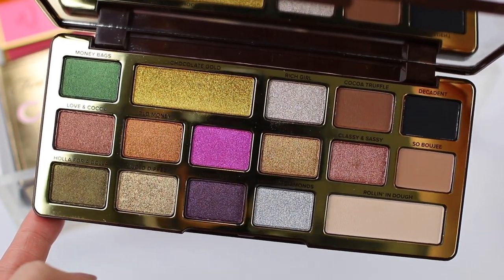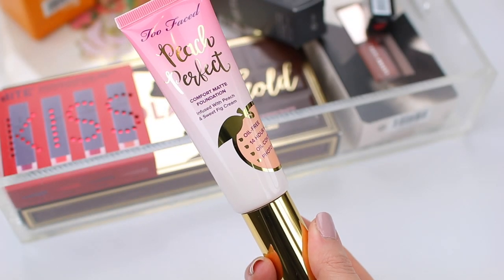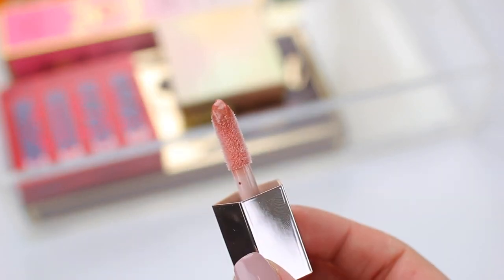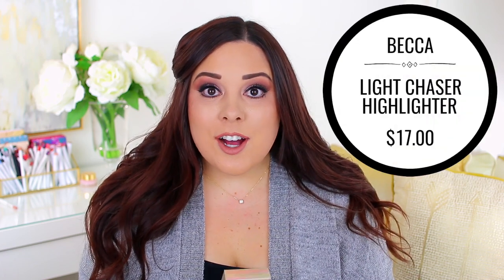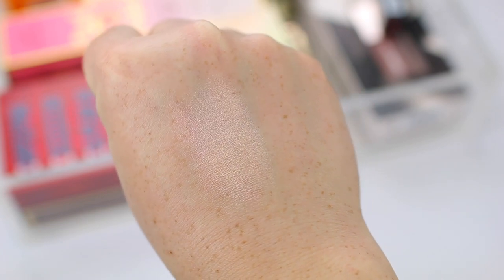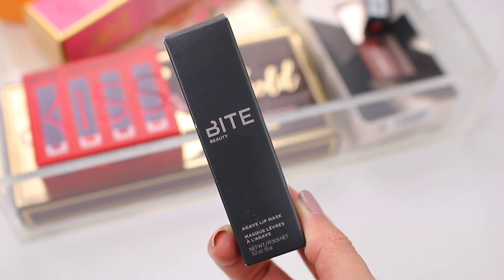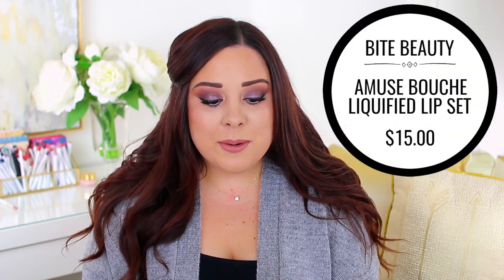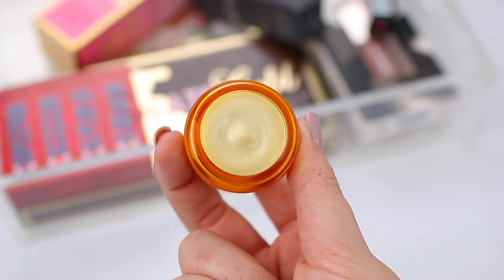SEPHORA HAUL 2018! NEW RELEASES AND MORE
STEP 1: Sign up for Ebates here if you don’t have an account and start earning Cash Back

Get a $10 welcome bonus after your first $25+ purchase. In order to get Cash Back you have to shop through Ebates website, browser button or mobile app.

Some of my favs to shop are Sephora and Ulta and 2000+ others offer Cash Back as well!

💗 1/12 only
Ebates 10% Cash Back Beauty Blitz Deals
Barneys New York - was 3% now 10%
bareMinerals - was 4% now 10%
Bobbi Brown - was 4% now 10%
Clinique - was 4% now 10%
Dermstore - was 4% now 10%
Estee Lauder - 10%
IT Cosmetics - was 4% now 10%
Jurlique - was 4% now 10%
Kat Von D - was 4% now 10%
philosophy - was 2.5% now 10%
Marc Jacobs Beauty - was 4% now 10%
NARS Cosmetics - was 5% now 10%
Sally Beauty Supply - was 4% now 10%
Saks Off Fifth - was 4% now 10%
Stila Cosmetics - was 4% now 10%
Too Faced - was 3% now 10%

Sephora - 3% cash back
Ulta - 3% cash back

►PRODUCTS MENTIONED
-Too Faced Chocolate Gold Eyeshadow Palette ($49.00)
-Too Faced Peach Perfect Comfort Matte Foundation in Porcelain ($36.00)
-Fenty Beauty Bomb Baby Mini Lip and Face Set ($23.00)
-Fenty Beauty Mattemoiselle Plush Matte Lipstick in Spanked ($18.00)
-Bite Beauty Amuse Bouche Liquified Lip Set ($22.00 now $15.00)

-Eyes ColourPop Pressed Powder Shadows and Super Shock Shadow in Revolution
-Lips Stila Caramello